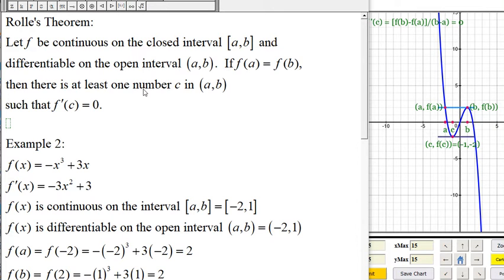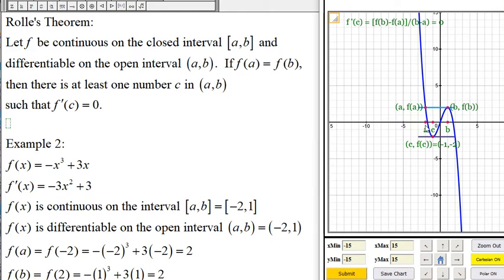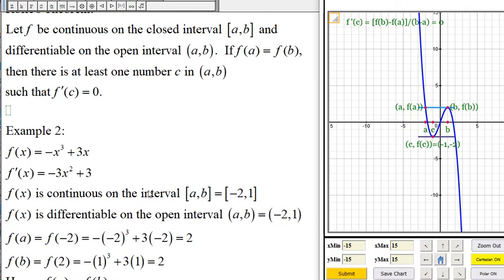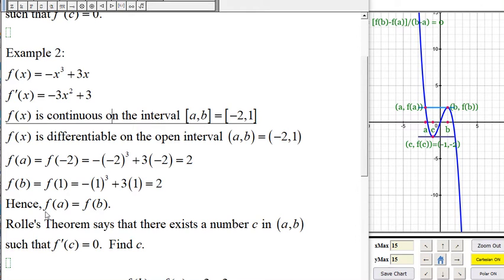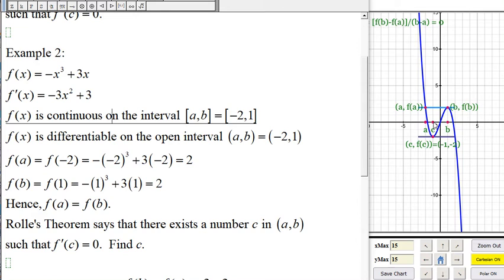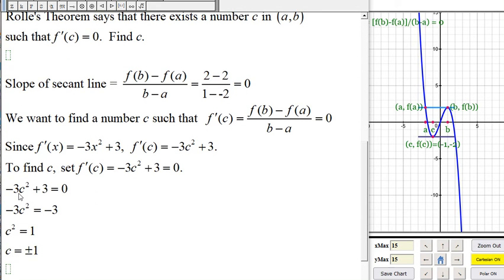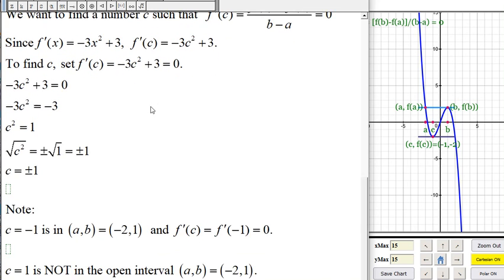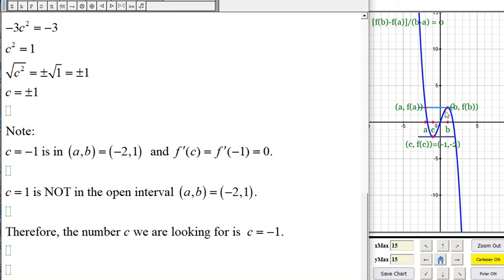Calculus (video 066): Rolle's Theorem (part 2)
Calculus: Rolle's Theorem (part 2)